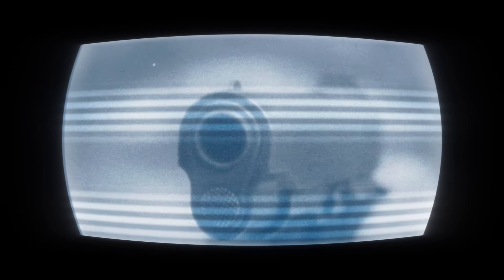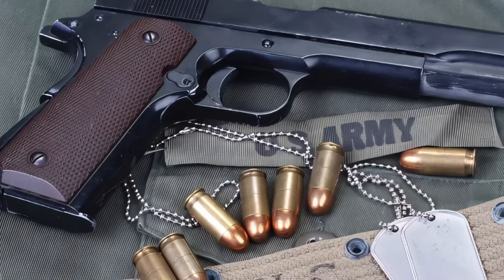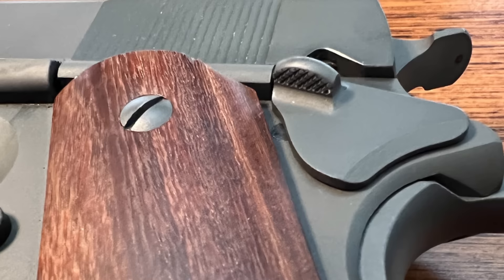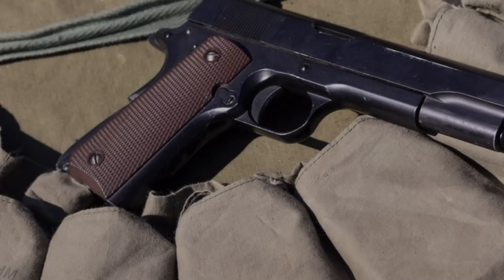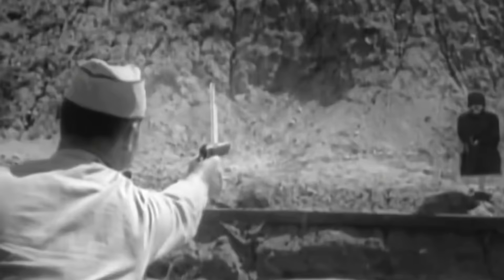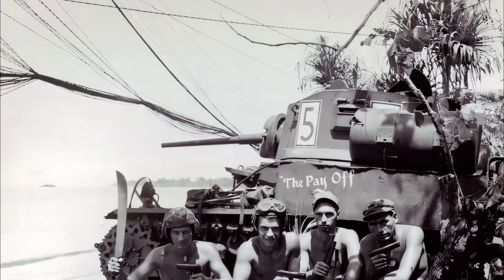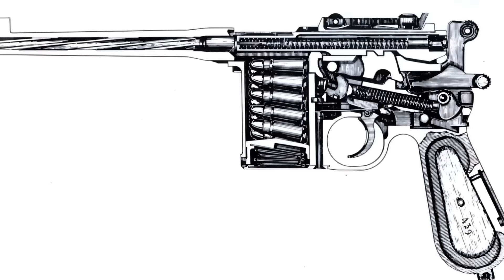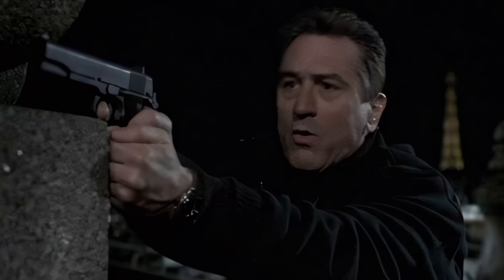Colt 1911: Birth of a Legend Documentary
Today, we embark on an exploration of the iconic 1911 pistol, a firearm revered for its exceptional qualities and lasting impact on history. Join us as we uncover the remarkable journey of 1911, from its genesis to its pivotal role in military conflicts and its enduring presence in modern culture.

The Genesis of the 1911:
Delve into the origins of the 1911 pistol, crafted by the visionary John Moses Browning in response to the U.S. military's quest for a reliable and potent sidearm. Discover how Browning's innovative design, featuring a short recoil operation system and .45 ACP cartridge, set new standards for firearms of its time.

Military Testing:
Witness the rigorous trials that solidified the 1911's superiority, as it outperformed competitors with its unparalleled reliability and resilience. Learn how its adoption by the U.S. Army marked a turning point in handgun technology and established a new benchmark for military sidearms.

A Century of Service: The 1911 in Warfare:
Follow the 1911's journey through over a century of military history, from World War I to the Korean War, where its firepower and reliability proved indispensable on the battlefield. Explore its pivotal role in shaping guerrilla warfare tactics and setting standards for close-quarter combat.

What Sets the 1911 Apart:
Uncover the revolutionary design features that distinguish the 1911, including its ergonomic grip, single-action trigger, and caliber flexibility. Discover how modern adaptations have kept the 1911 relevant and popular among military, law enforcement, and civilian shooters.

Popular Culture:
Experience the enduring presence of the 1911 in popular culture, from classic films to modern blockbusters, where its strength and dependability are celebrated on the silver screen. Witness its iconic status as a symbol of reliability and potency in cinematic and gaming realms.

Audio Source:

Majestic Whispers - Monument Music
Don’t Let Go - Apex Music
Monumental - Philip Anderson
Universal - Revo
Around You - Hartzmann
Interlude - Clemens Ruh